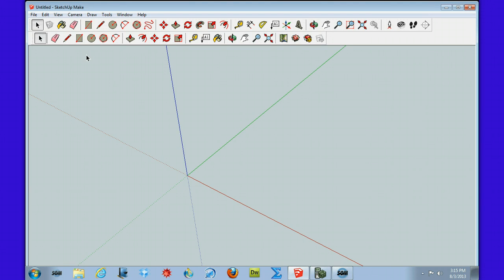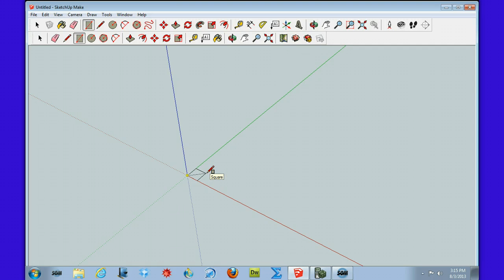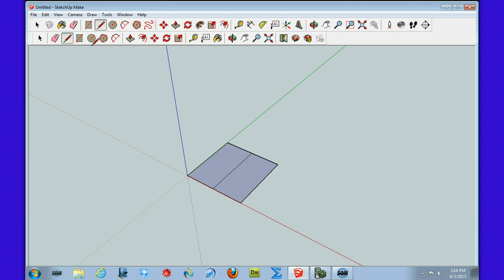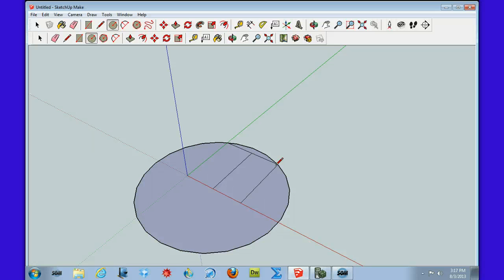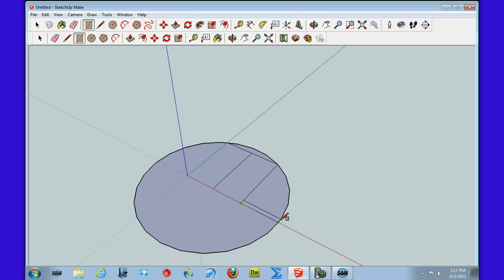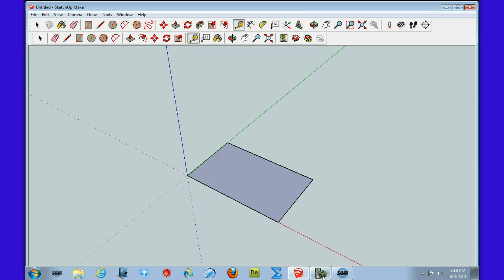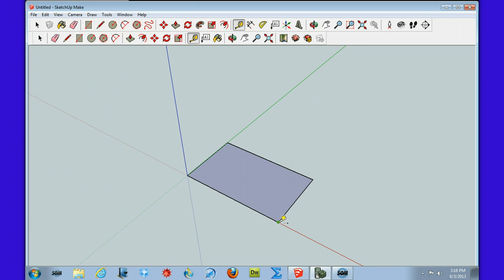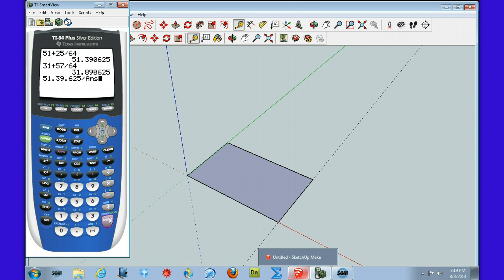Golden Ratio: SketchUp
How to construct a Golden Rectangle using SketchUp